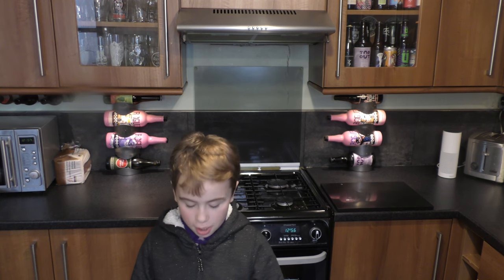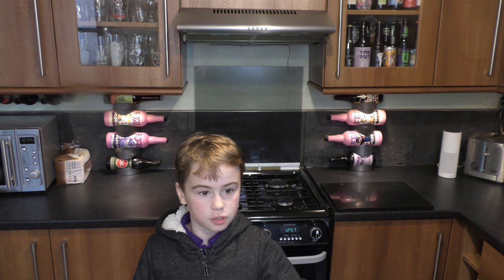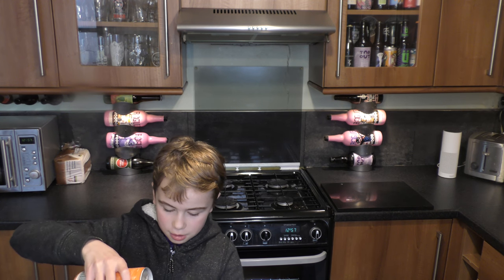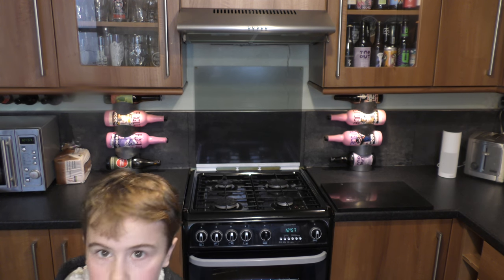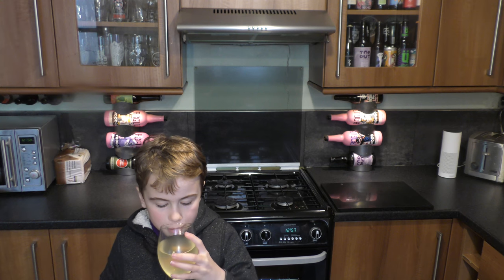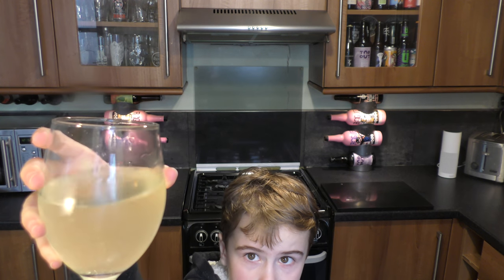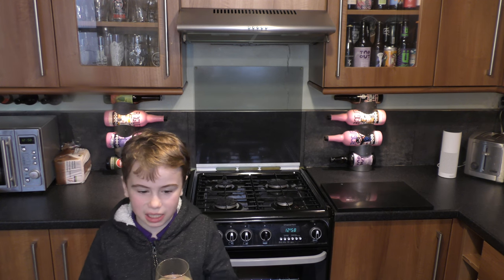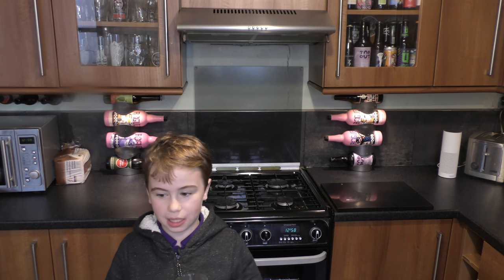Coco Fuzion 100 Mango | Craft Soda Review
Molly May Gaming Reviews Coco Fuzion 100 Mango | Craft Soda Review